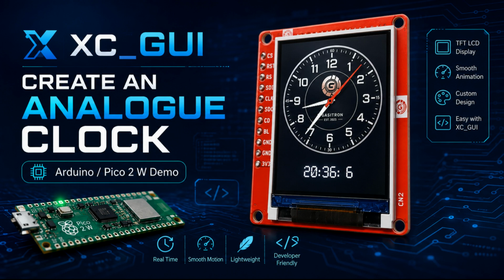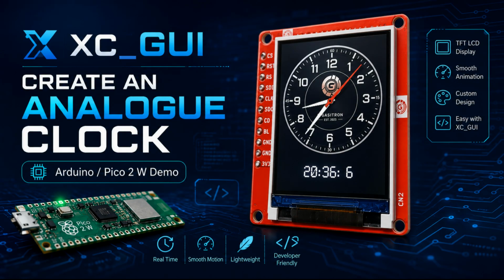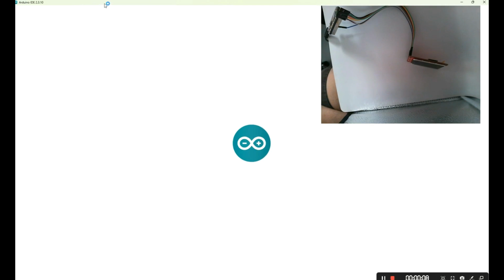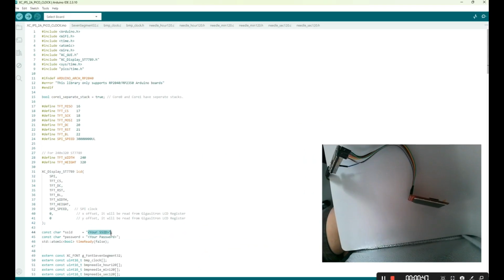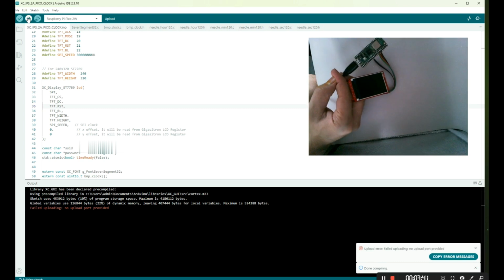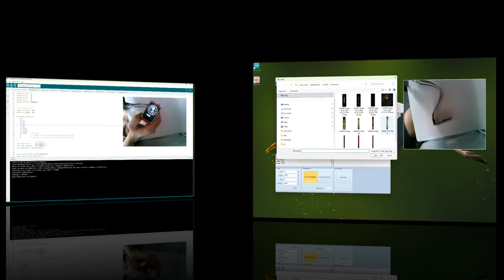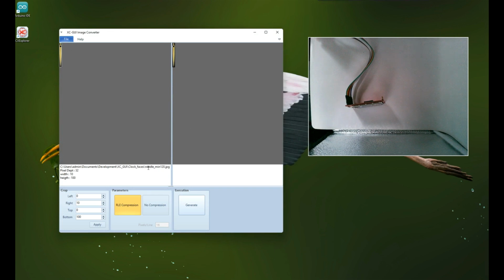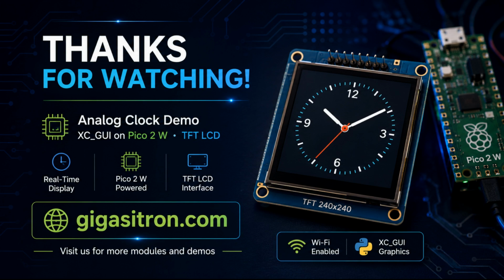Create an Analog Clock with XC_GUI | Raspberry Pi Pico 2 W & TFT LCD with Arduino IDE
In this video, I demonstrate how to create a smooth analog clock using the XC_GUI graphics library, a Raspberry Pi Pico 2 W, and the Gigasitron 2.0-inch TFT LCD display module.

The clock connects to Wi-Fi and retrieves the current date and time from an NTP server. The clock face, hour hand, minute hand, and second hand are image-based, making it easy to customize the appearance of the clock.

In this tutorial, you will learn how to:

• Open the XC_GUI Pico 2 W Clock example in the Arduino IDE
• Configure your Wi-Fi SSID and password
• Upload the program using UF2 flashing mode
• Retrieve the current date and time from an NTP server
• Adjust the time-zone setting
• Customize the clock face and clock-hand images
• Convert images into XC_GUI bitmap files
• Rotate RLE-compressed bitmap images
• Allocate the correct decompression buffer size
• Improve performance by using uncompressed images

XC_GUI is designed for lightweight embedded graphics applications. Unlike a complete GUI framework such as LVGL, XC_GUI focuses on direct graphics operations, including lines, shapes, text, bitmaps, and rotated images. It is suitable for compact display projects that do not require a full widget-based interface.

The hardware connection is the same as in the previous XC_GUI demonstration.

Please make sure that you have installed the latest XC_GUI library before compiling the project.